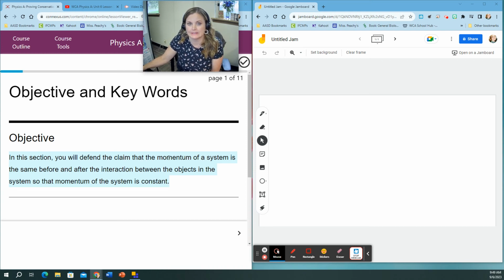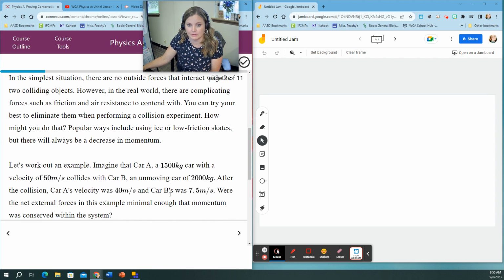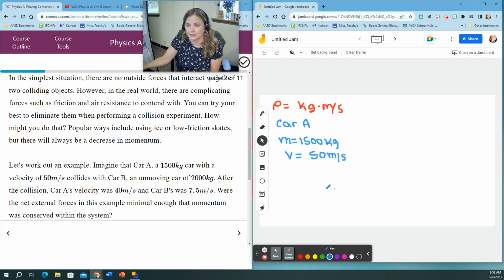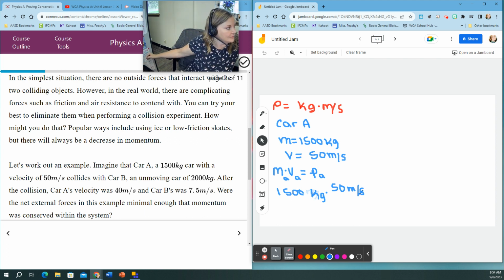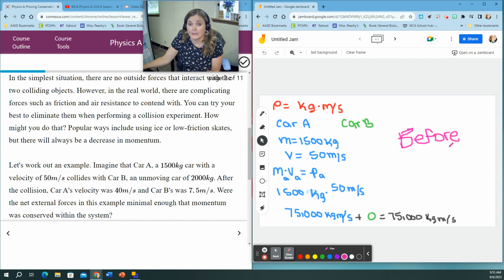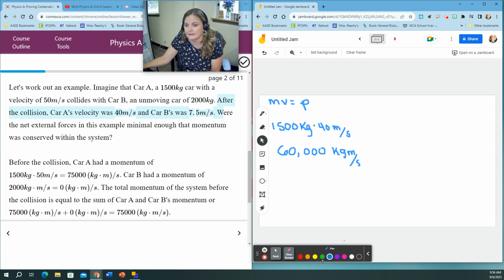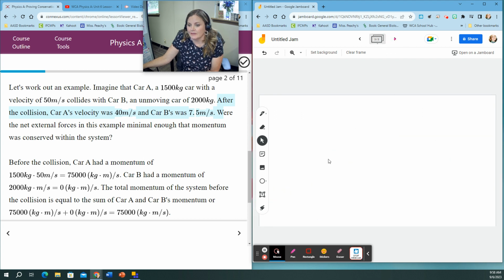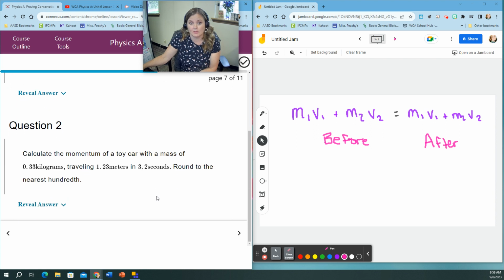WCA Physics A: Unit 6, Lesson 4 Momentum Practice